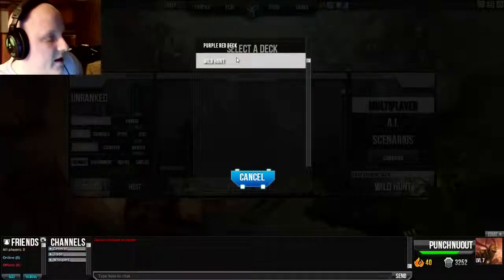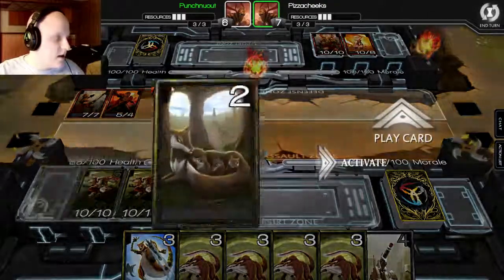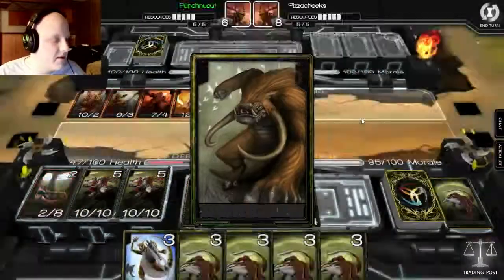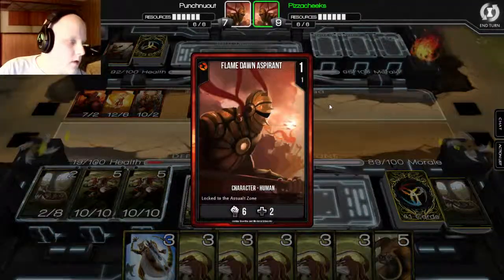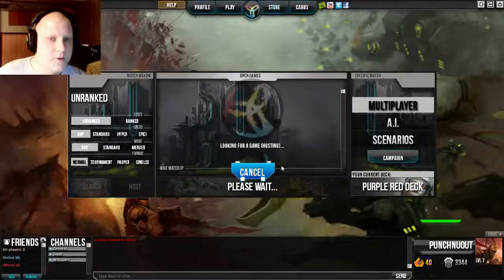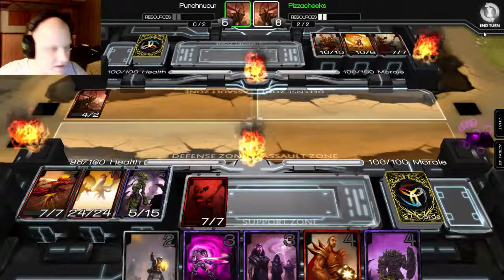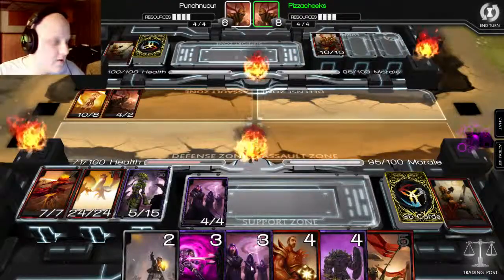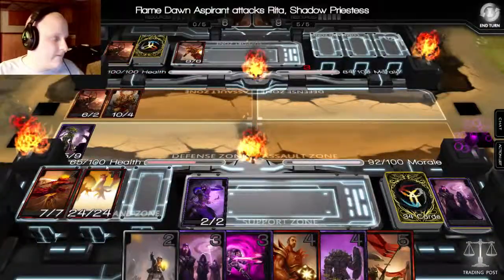Punch's Tips on Decks - Infinity Wars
In this video I talk about some Decks people can make to help them win games. I get the crap kicked out of me however we will go through some discussion on what decks new players should use.